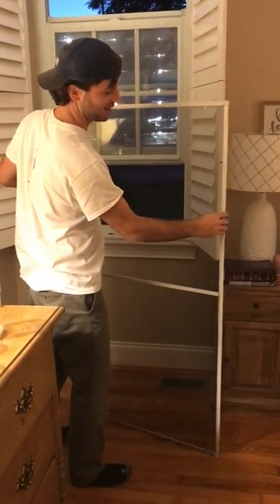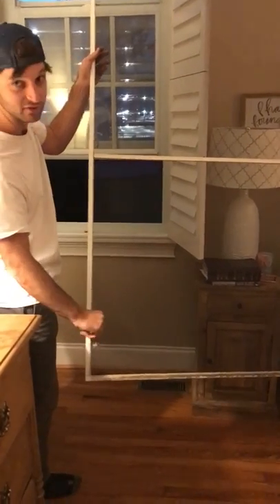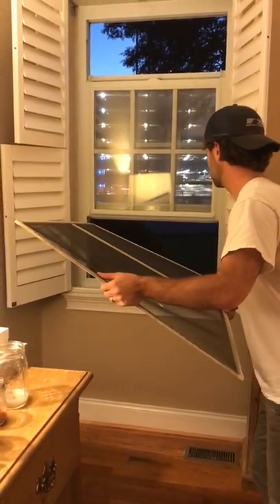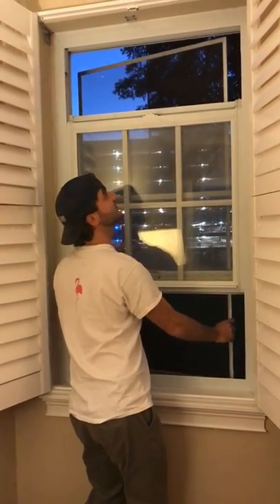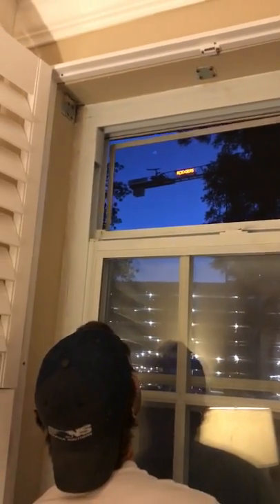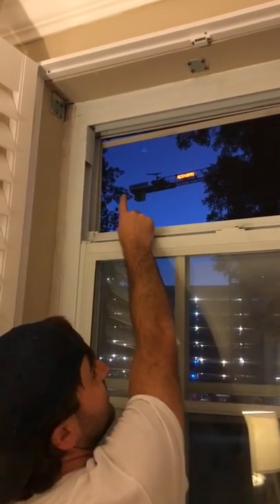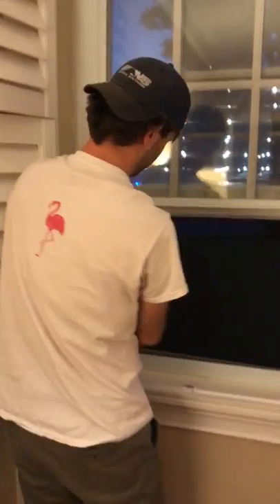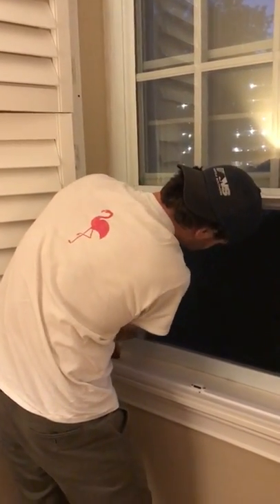Reinstalling window screens from the inside